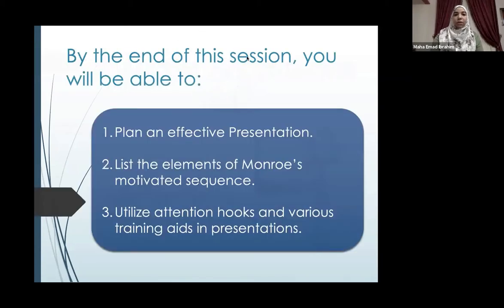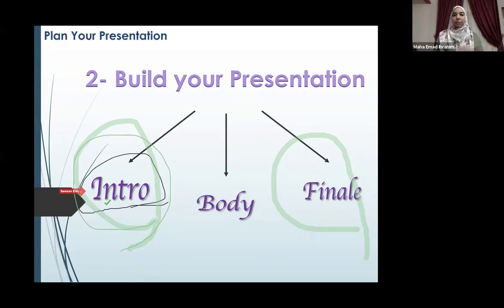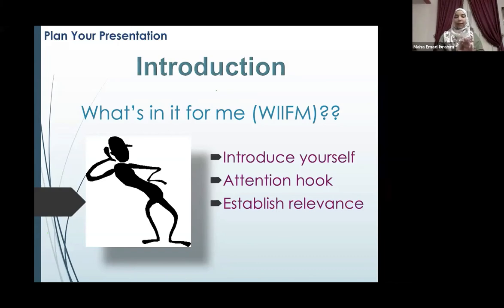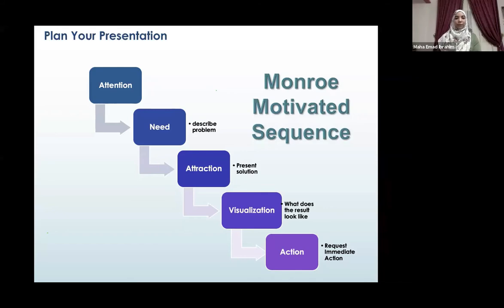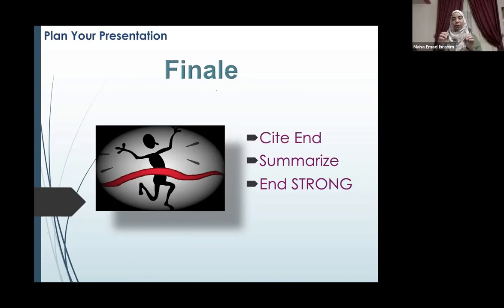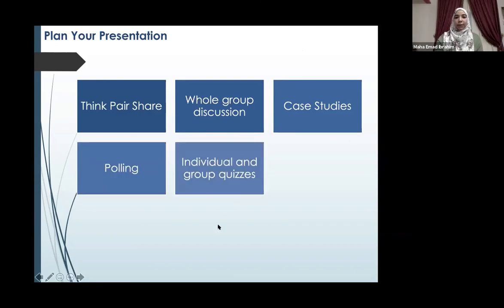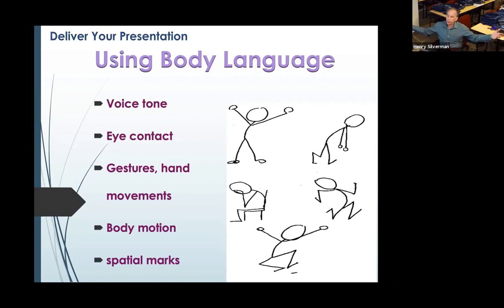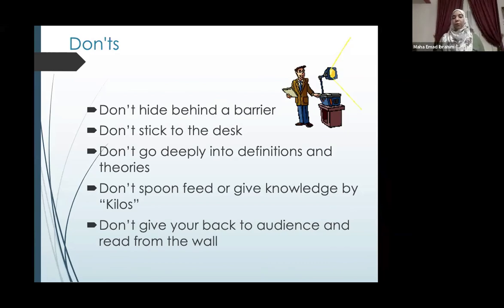Maha How to give a presentation